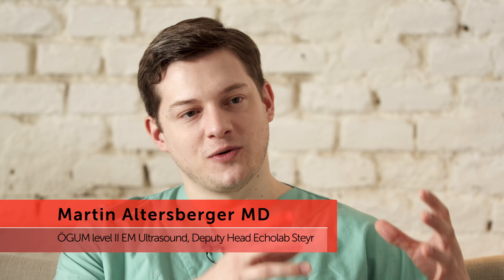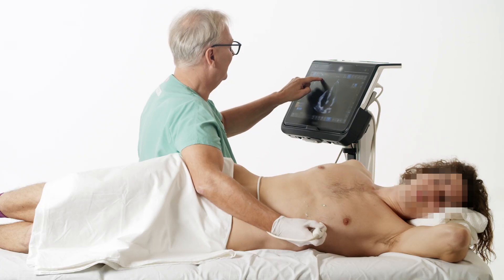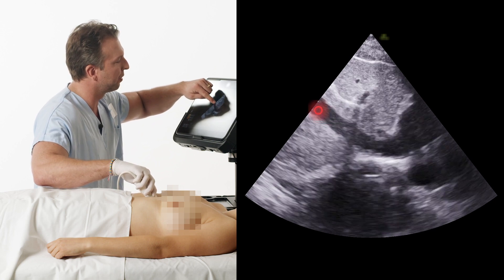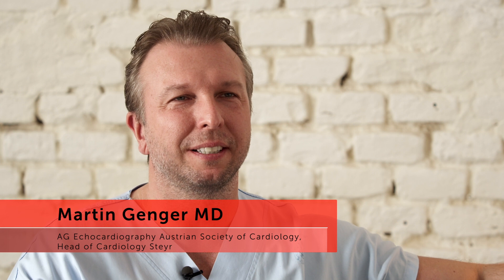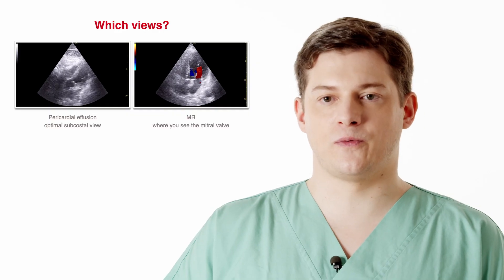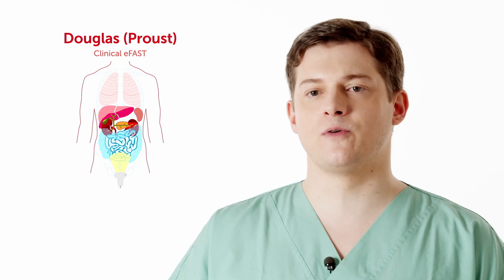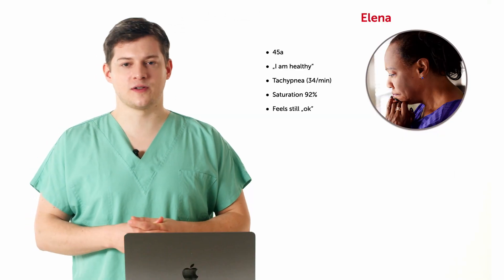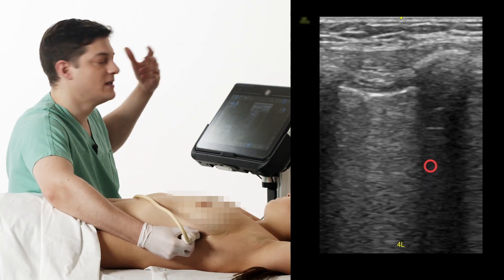Emergency and Critical Care Ultrasound Essentials - new course!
Save valuable time in emergencies with POCUS ultrasound and learn how to diagnose the most common and life-threatening conditions in emergencies. Pre-register now